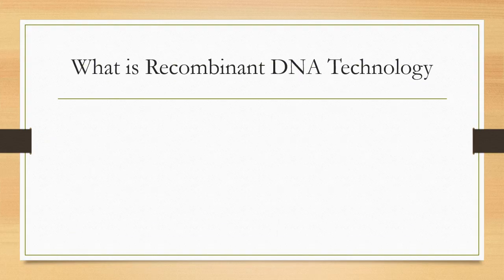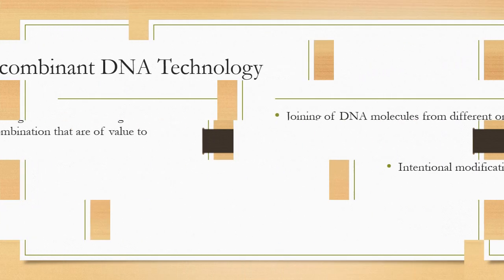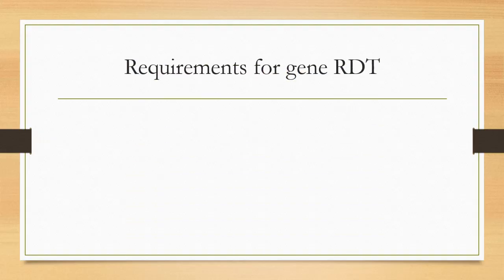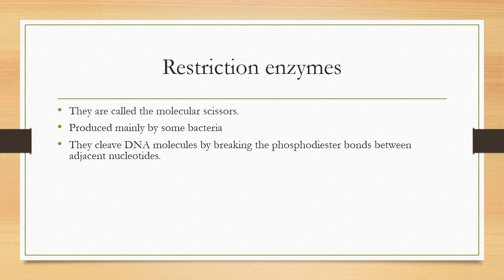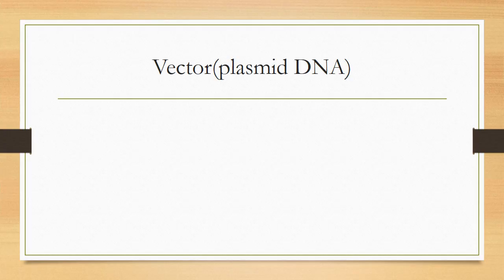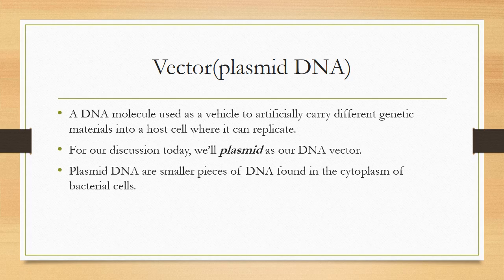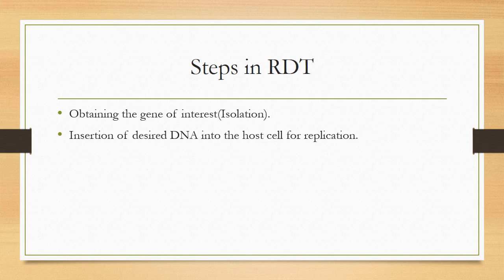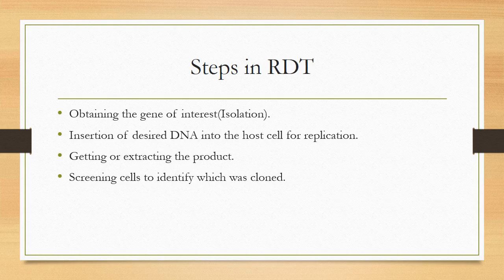Recombinant DNA Technology PART 1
This  lecture explains the general overview of Recombinant DNA Technology(RDT). it explains the process involved in the process.
In this video, we go through all the basics of RDT and gene cloning: restriction enzymes and vectors.